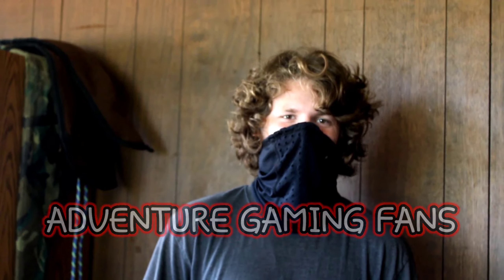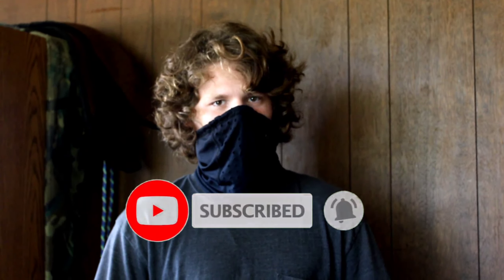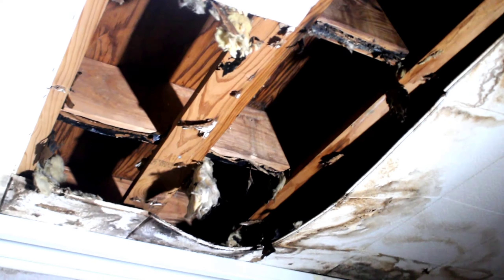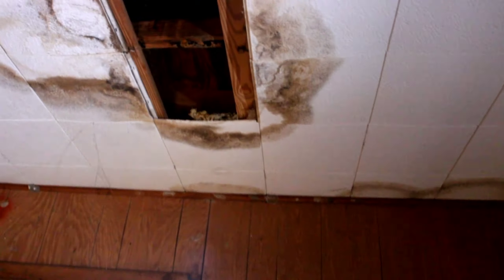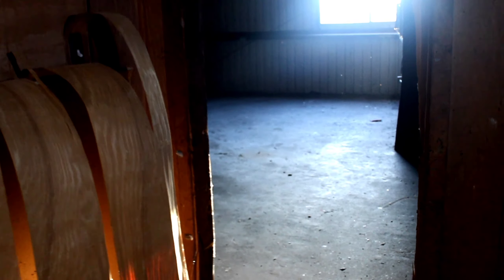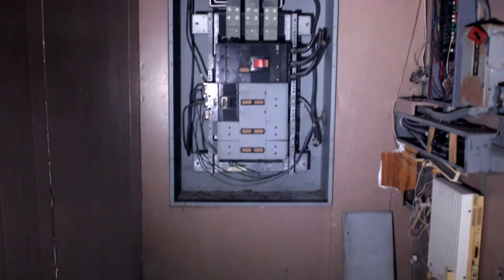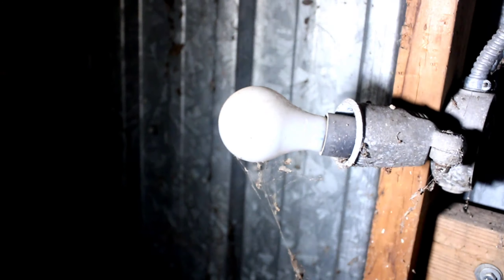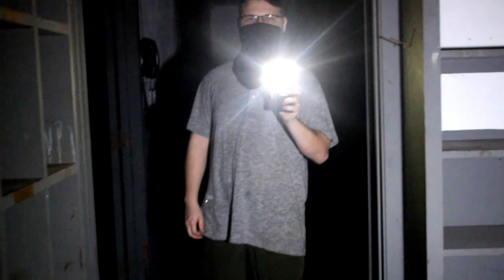Exploring Haunted Abandoned WareHouse | with Mister Pimlott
hey adventure gaming fans!!! me and the crew went to explore the haunted abandoned warehouse. me and Mister Pimlott had fun exploring this urban place for you guy's. the place was rusted and falling apart. still standing strong!! there was lots of bees and ants inside the warehouse.